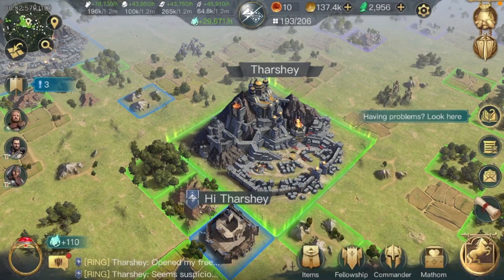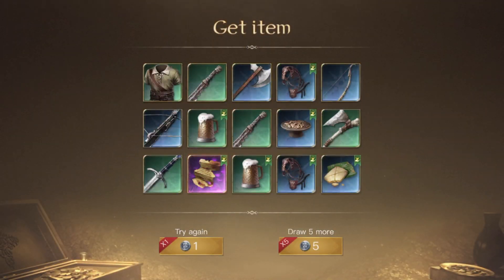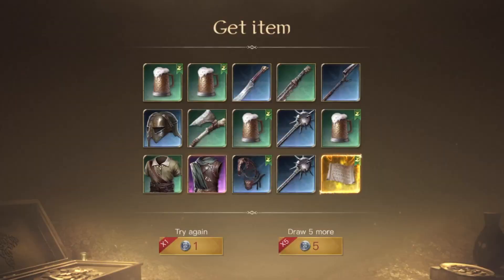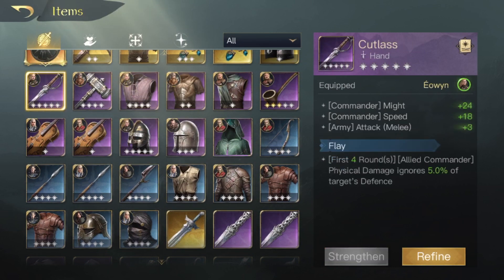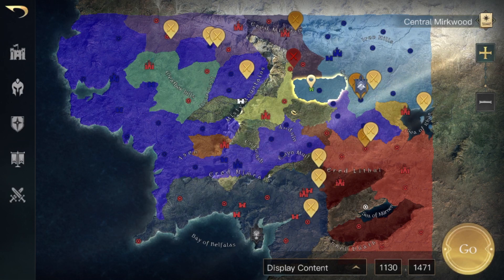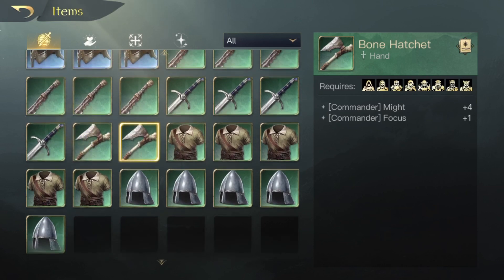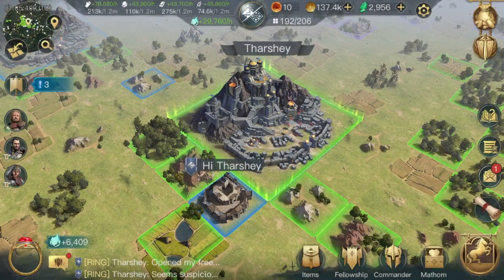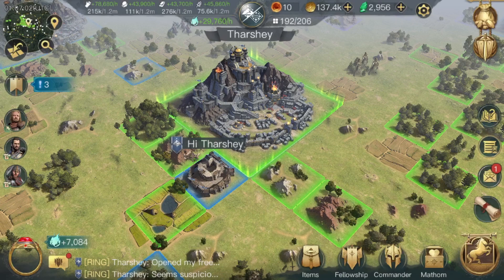25+ Chest Opening & Season 3 Musings! - Lord Of The Rings: Rise To War!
Today we open 25 mathom chests in Lord Of The Rings: Rise To War! We also briefly talk about season 3 and answer some of the questions I am asked about most often. For example my Eowyn build, my enjoyment of season 3 so far etc. A dedicated overview/recap of season 3 video will be coming out as well however.

Chapters
00:00 - Introduction
00:38 - What We Want To Pull
01:09 - Starting The Chest Pulls
02:59 - What We Got
04:16 - Fake Outro
04:42 - Video Is Not Over
04:49 - Season 3 Recap/Overview Video Mention
05:29 - My Season 3 Map So Far
06:37 - Don't Get Rid Of Your Blue Gear F2P Players!
07:33 - Putting Respect On My Commanders
08:18 - My Eowyn
08:58 - Sorry For Wandering Off Topic
09:42 - Actual Outro